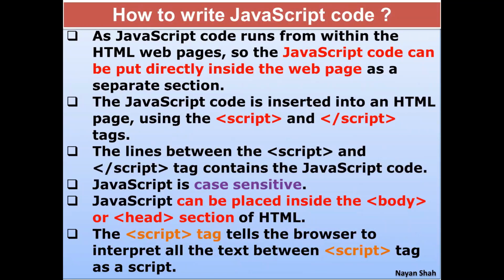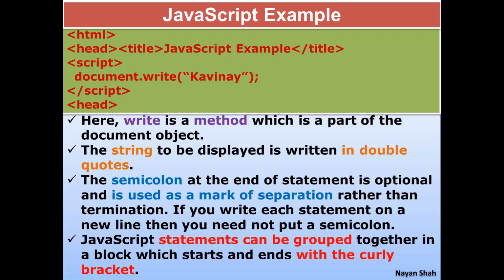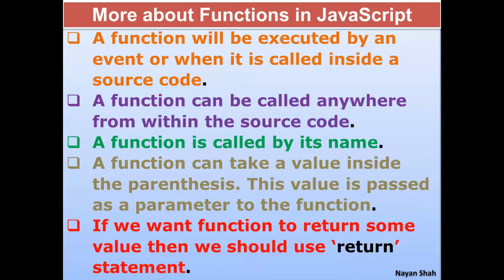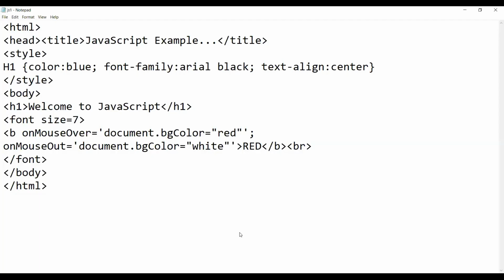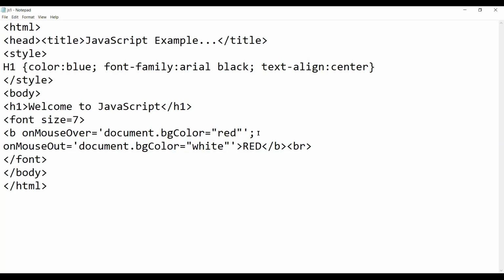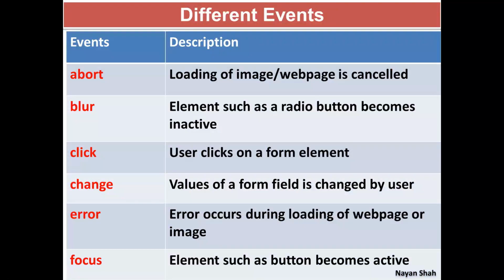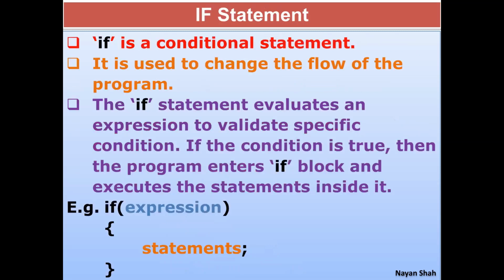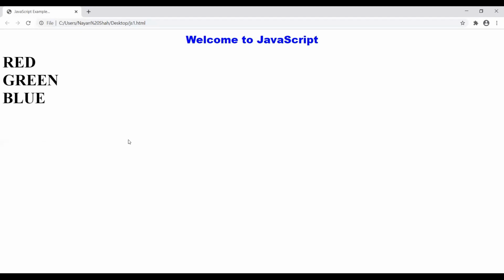Ch 2 JavaScript Part 1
Learn Basics of Java Script...

GSEB Ch. 2 JavaScript...

to learn GSEB Ch. 2 CSS...

to learn basics of HTML...

to learn HTML Form Part-1 GSEB Ch. 1.

to learn HTML Form Part-2 GSEB Ch. 1.

to learn Form using KompoZer GSEB Ch. 1...